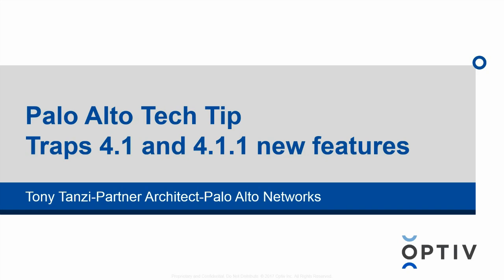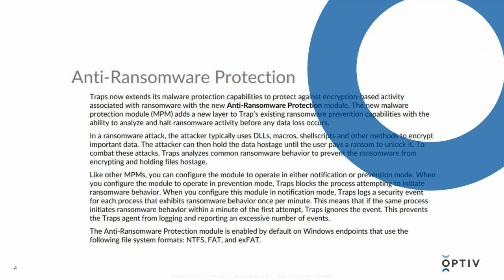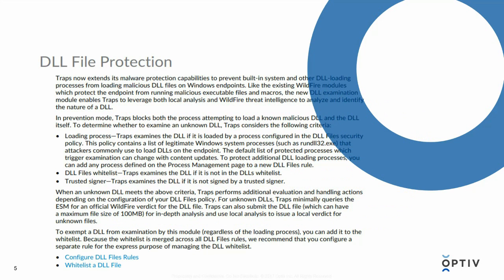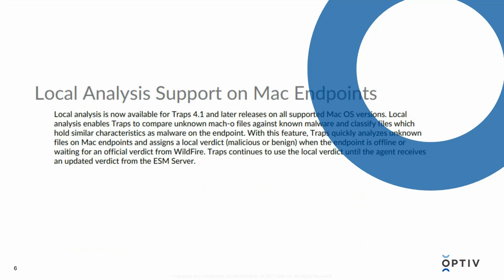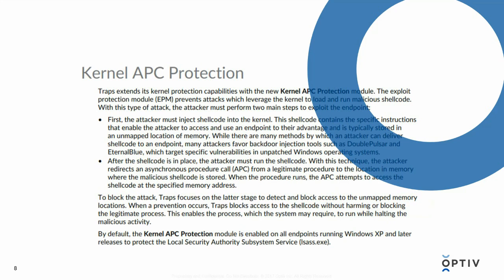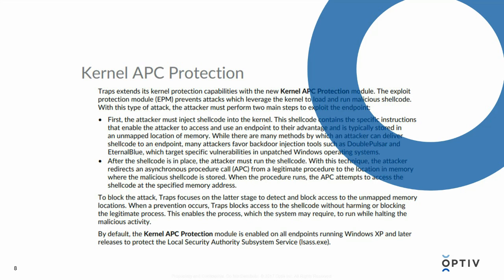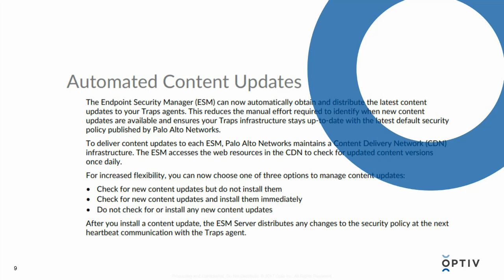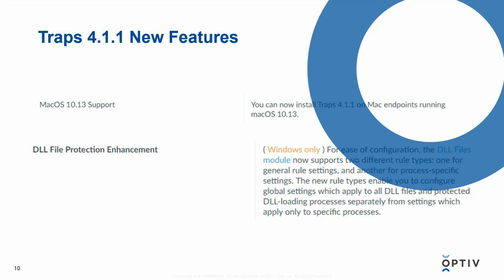Palo Alto Networks Tech Tips for the Endpoint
Optiv’s partner architect, Tony Tanzi, recent Palo Alto CYBERFORCE Hero Award Winner, brings you the latest Palo Alto Networks tips for securing endpoints. Watch this short video to hear about the latest Traps 4.1 features and user tips from one of the industry’s best architects.